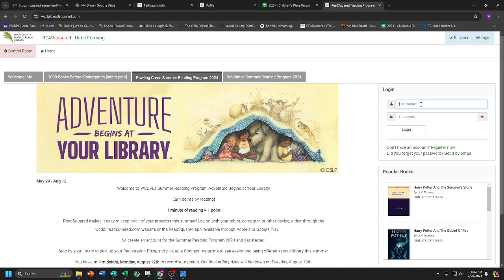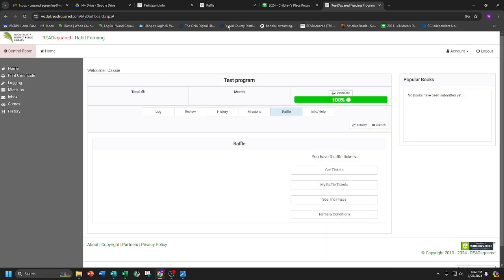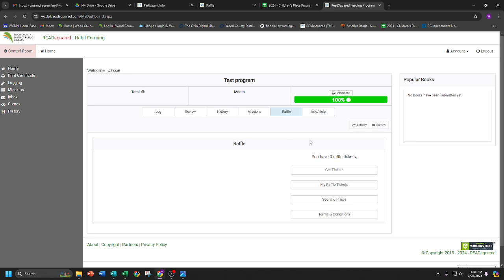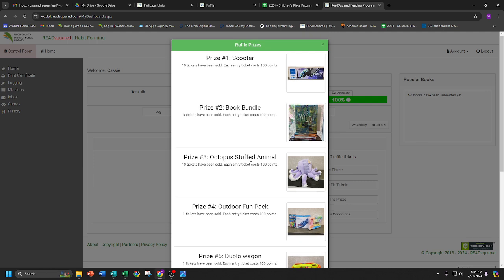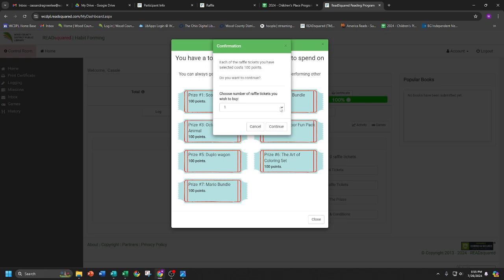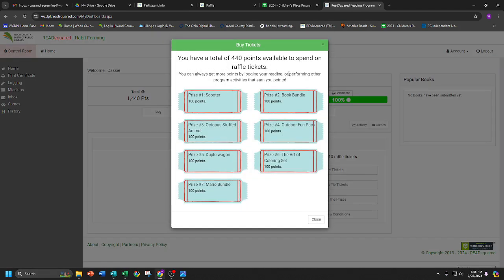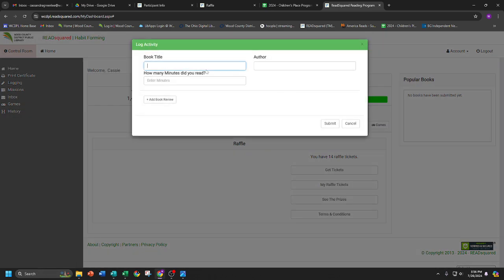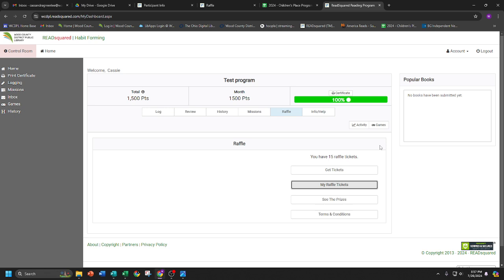Summer Reading Program: Adventure Begins at Your Library Raffle Walkthrough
Learn how to turn your reading points into raffle tickets for this year's Summer Reading Program: Adventure Begins at Your Library.